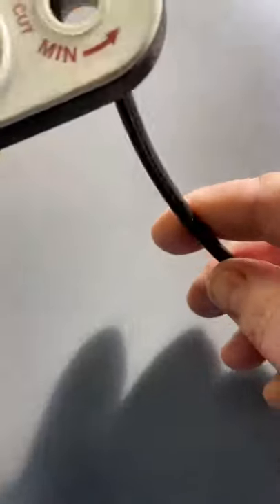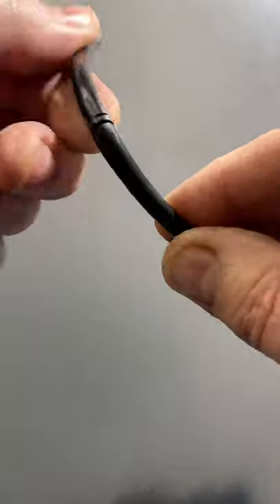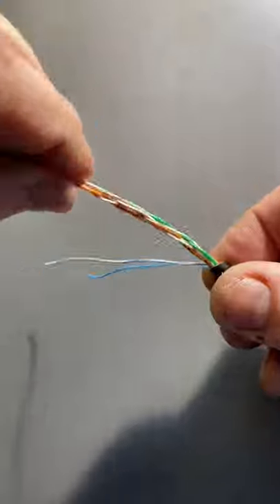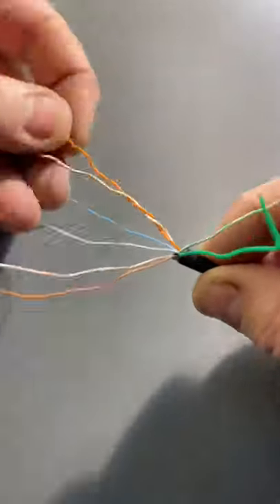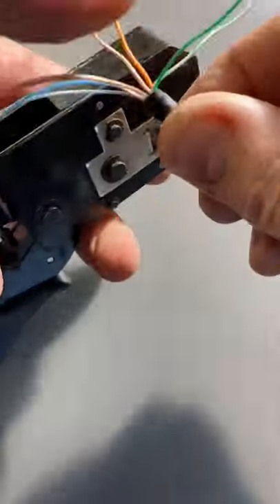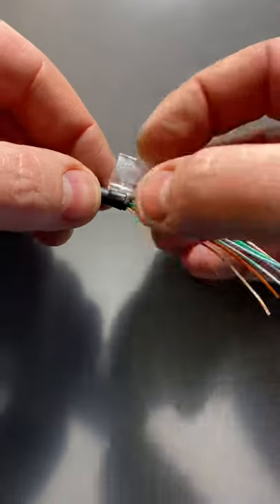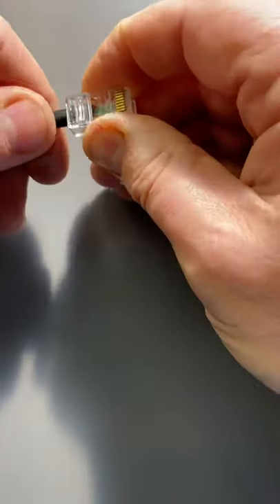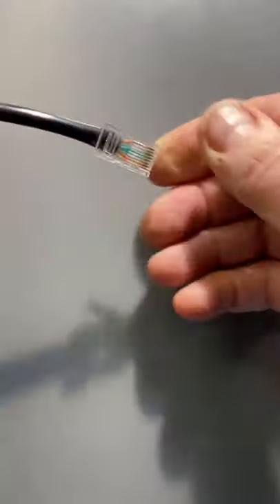HOW TO make an Ethernet cable with DADSKILLZ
Another DADSKILLZ short tutorial and this time it’s how to make a T568a or T568b data cable, Ethernet cable or short patch cable for a patch panel.

Using a RJ45 plug and crimping tool I show you how easy it is to make and show the wiring order/diagram at the end for you to pause and copy.